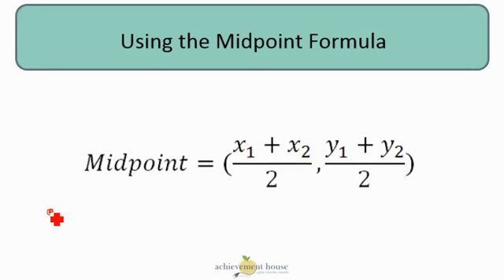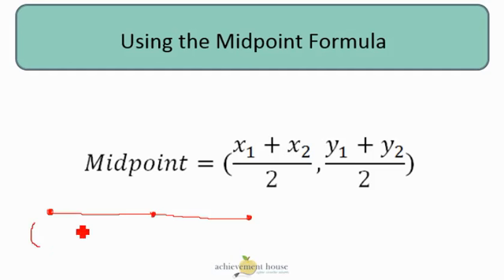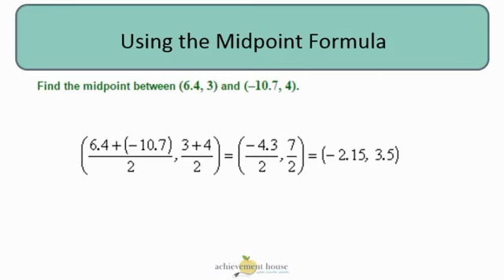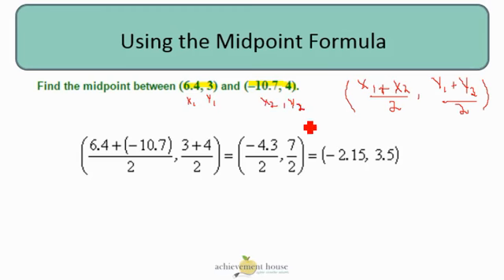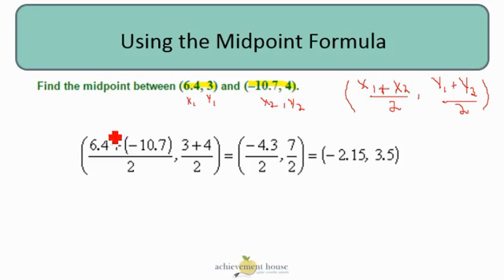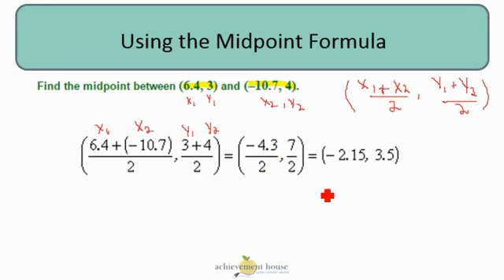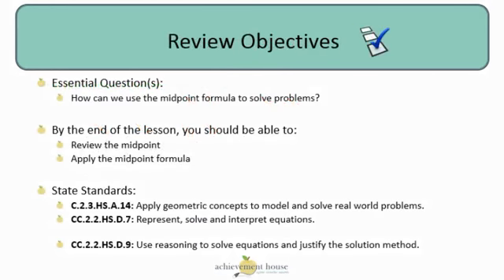Using the Midpoint Formula